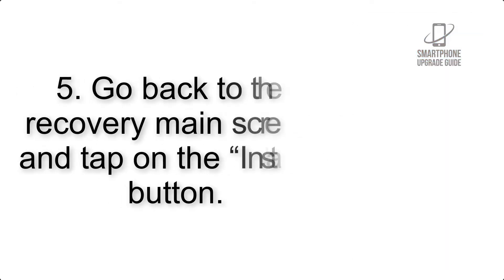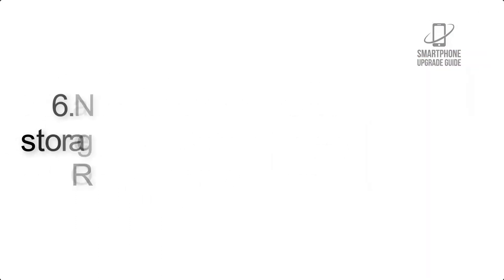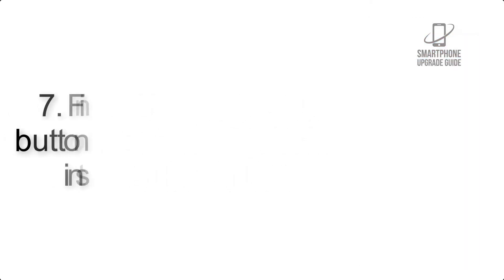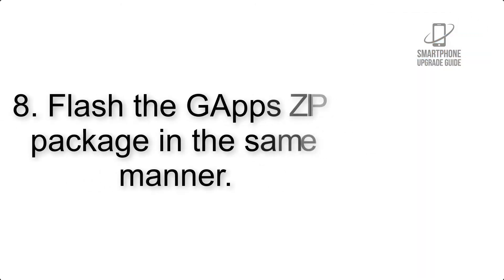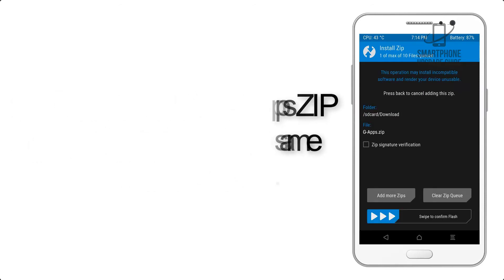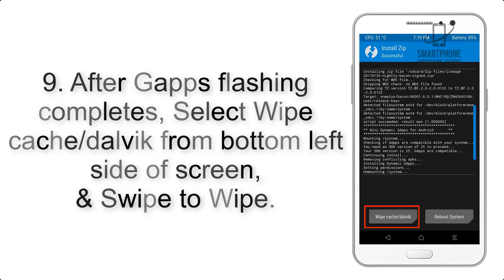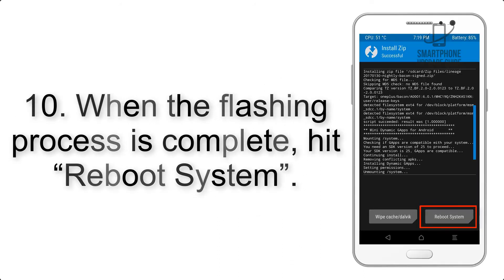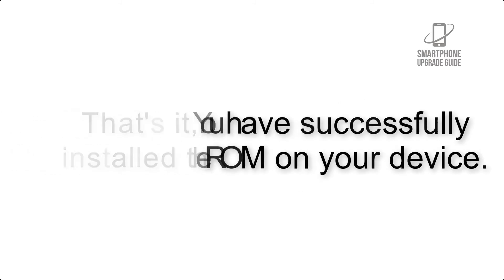Install Android 10 on Redmi Note 4 & 4X (LineageOS 17.1) - How to Guide!